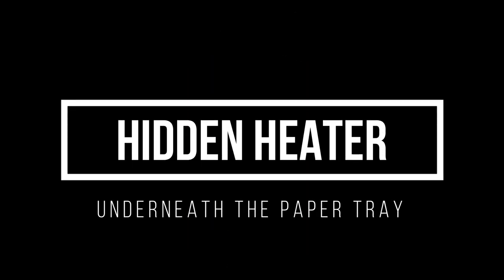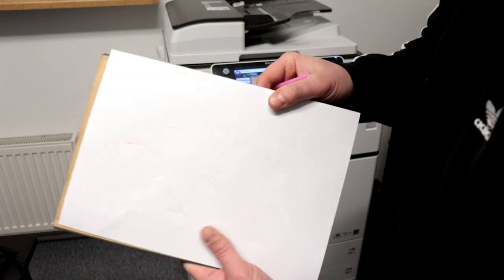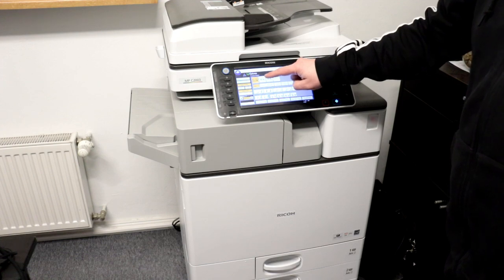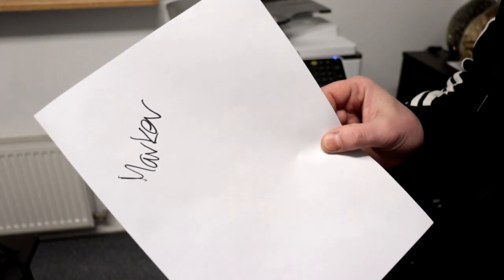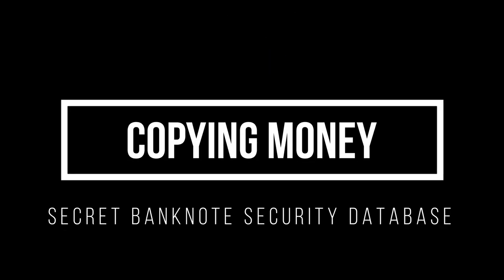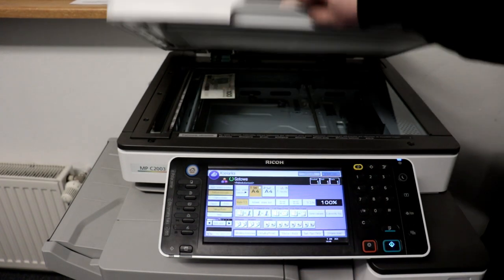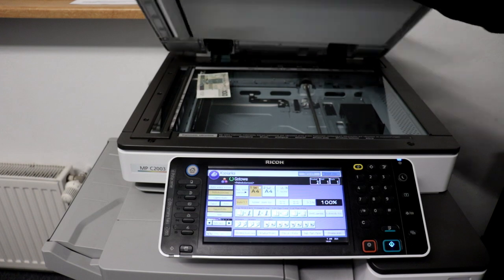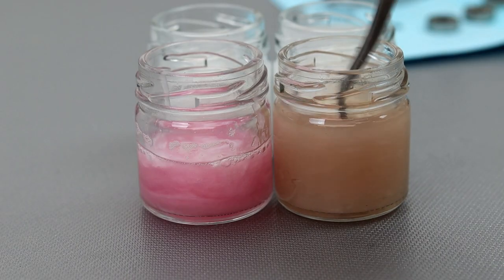Photocopier Settings You Need To Turn On Now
5 hidden options. Unknown copier functions that you should know and use. It's not secret anymore. Get the most out of your MFP. Remember that copying money is illegal and prohibited. Simplified copying of an ID card, copying money, additional heaters in a copier, removing text from a paper with a pen, copy protection, permanent printing on copiers.
The procedures presented in the video are of a training nature. Applicable to the brand: Ricoh, Xerox, Canon, Minolta, Kyocera.

📽Camera: CANON EOS250D
🎬 Plan lighting:  Sachtler Reporter 200D
🎤 Microphone: Trust GXT 252 + Emita Plus Steraming
💻 Movie editing program: WonderShare Filmora